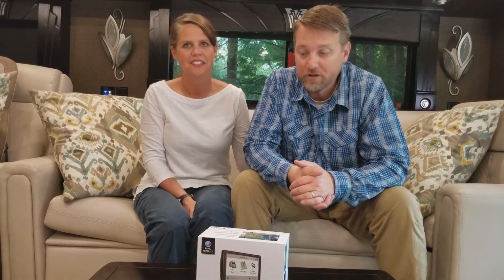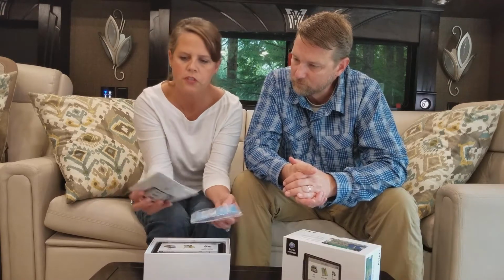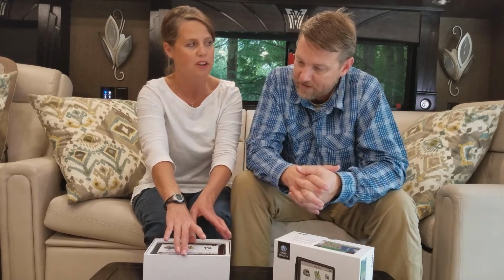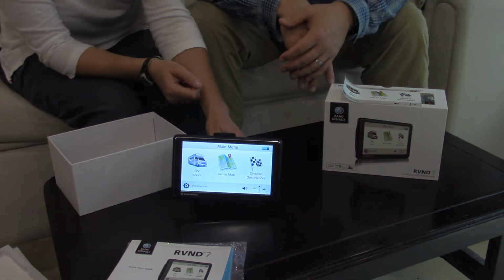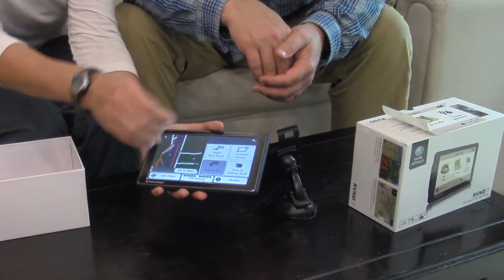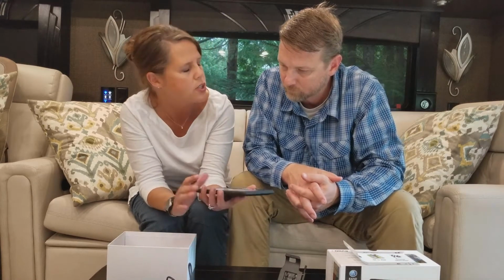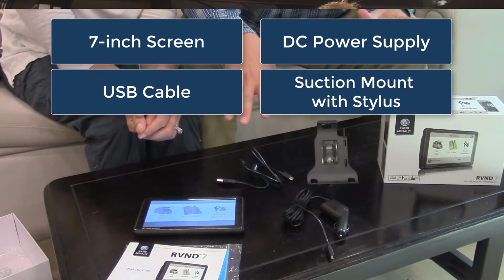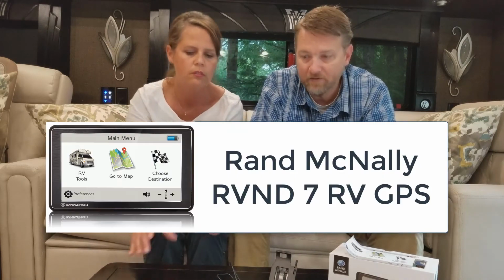New Rand McNally RVND 7 Unboxing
Check out the new RV GPS by Rand McNally. The RVND is their base model, but is still jam packed with all of the RV points of interest and features you come to expect from Rand McNally.